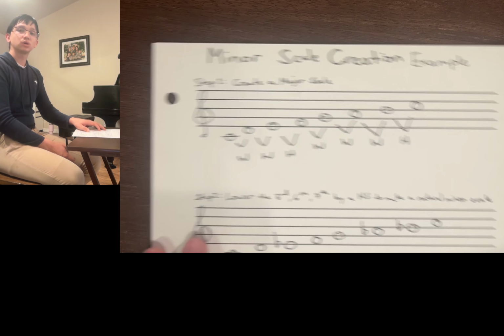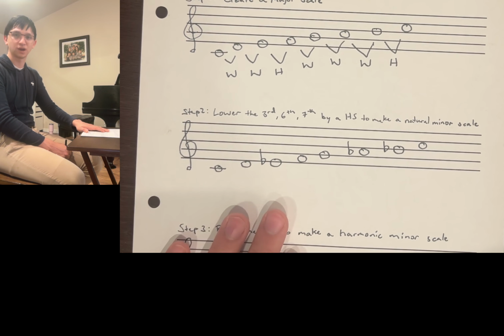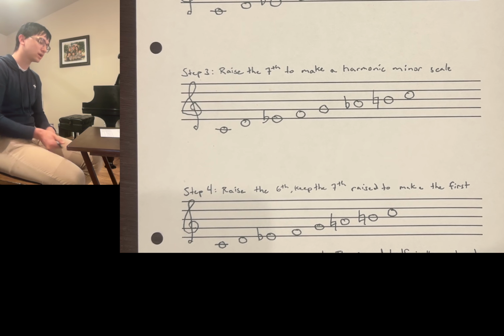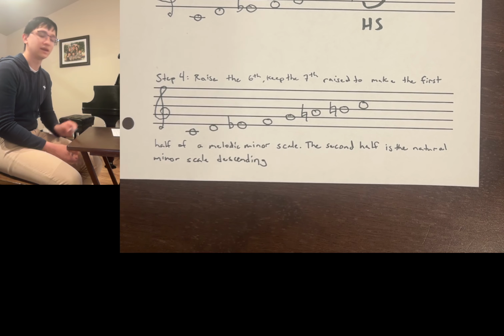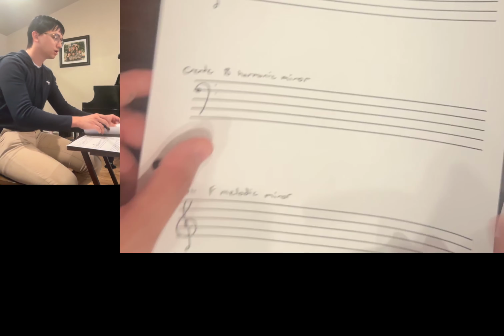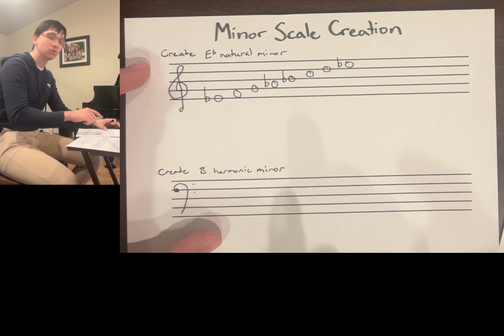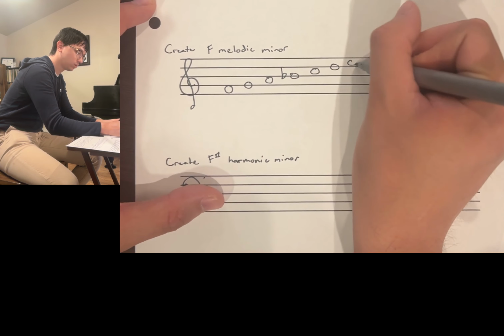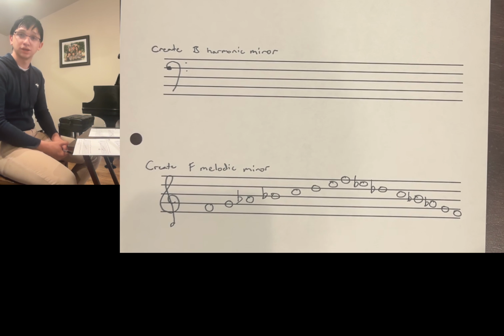Minor Scale Creation